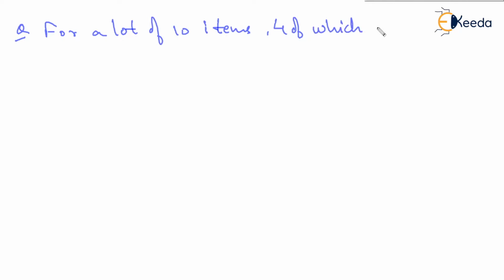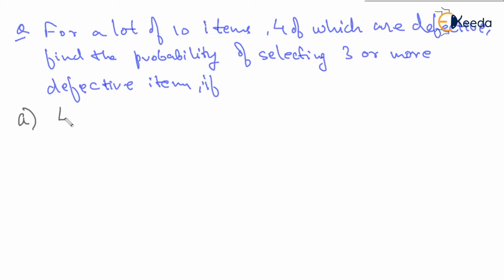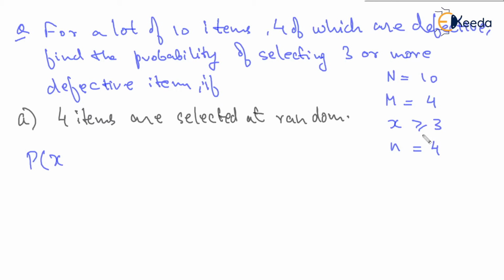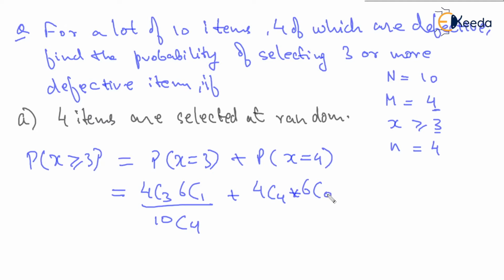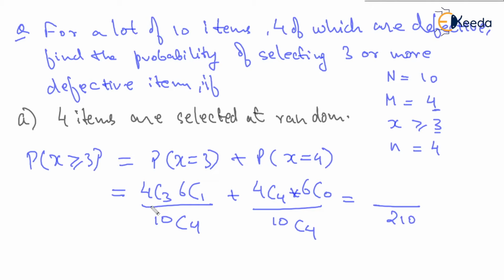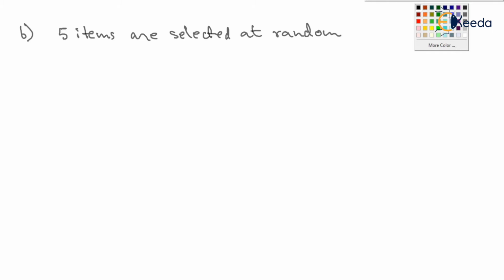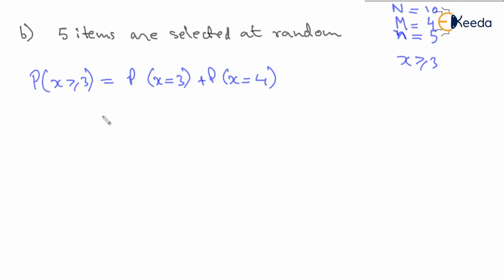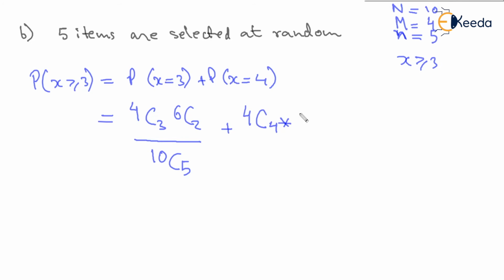Hypergeometric Distribution QUESTION-1 Demystified | Engineering Mathematics | GATE | CSE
Welcome to our comprehensive tutorial on **Hypergeometric Distribution** in the field of **Engineering Mathematics**. This video is a part of our **GATE Computer Science Engineering (CSE)** series.

In this video, we will demystify the concept of Hypergeometric Distribution, a crucial topic in Engineering Mathematics. We will start with the basics and gradually delve into its complexities, ensuring a thorough understanding of the subject.

Key points covered in this video:
1. **Introduction to Hypergeometric Distribution**: Understand what it is and why it's important.
2. **Detailed Explanation**: Learn how to solve problems related to Hypergeometric Distribution.
3. **GATE Perspective**: Know how this topic is relevant for your GATE CSE preparation.
4. **Practice Problems**: Solve along with us to gain hands-on experience.
5. **Doubt Resolution**: Get your doubts cleared.

This video is perfect for those who are preparing for the GATE CSE exam and want to strengthen their grasp on Engineering Mathematics. Whether you're a beginner or someone needing a quick refresher, this video has something for everyone.